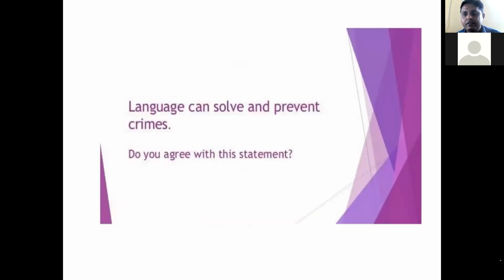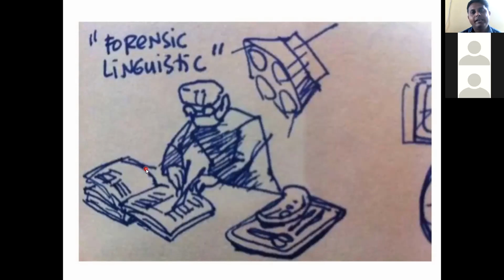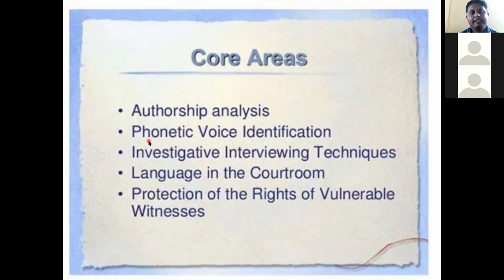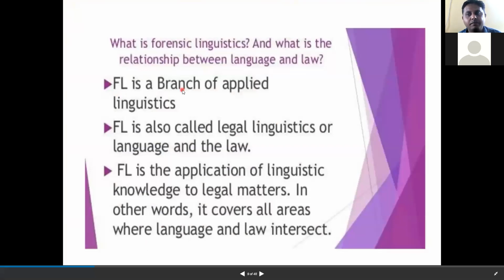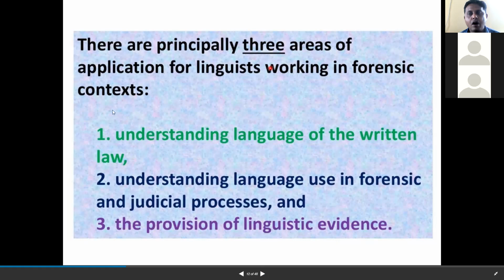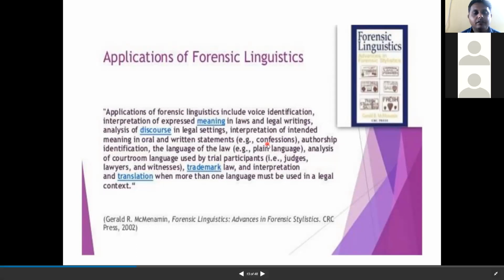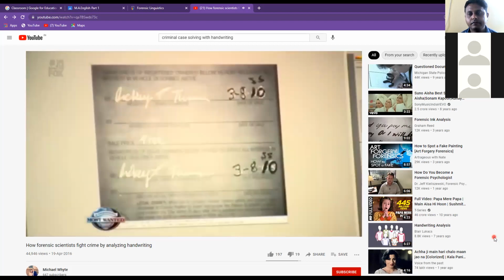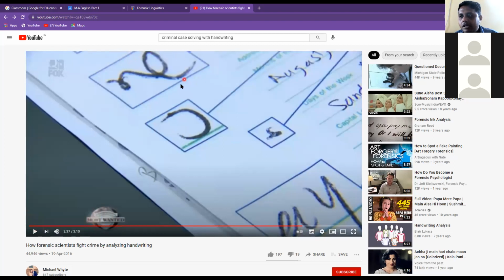Forensic Linguistics -part 2